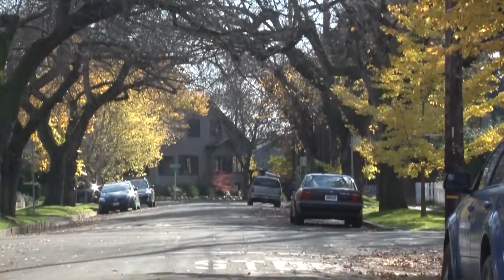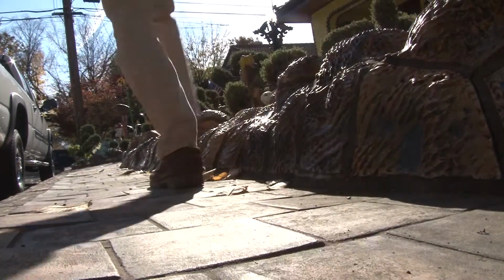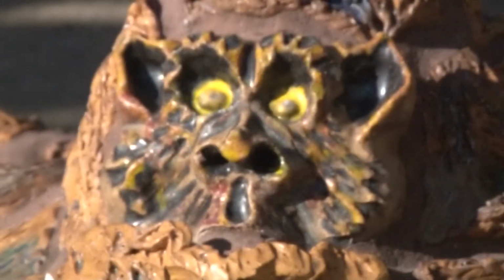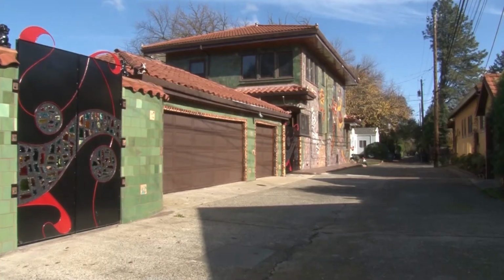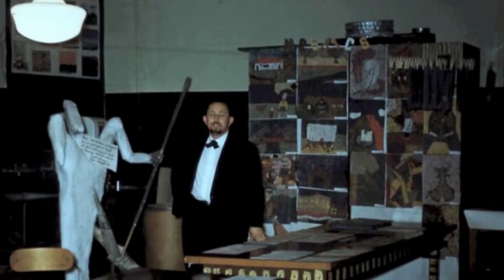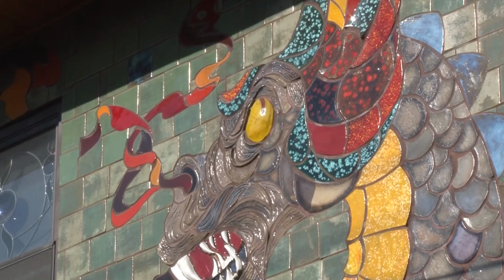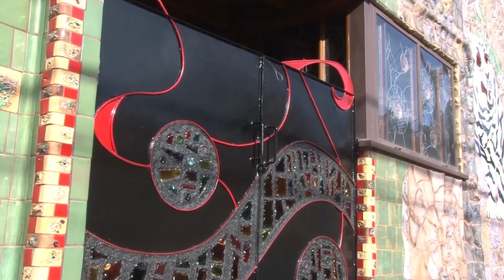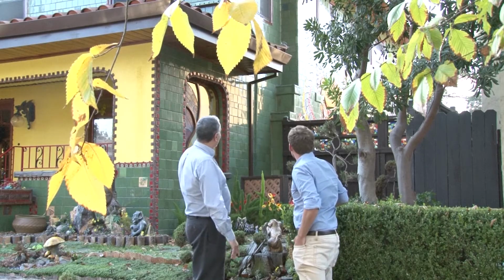Dragon House of Sacramento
Dragons, tigers and hundreds of mythical creatures cover the side of 'The Dragon House' in Sacramento's Curtis Park neighborhood. The masterpiece got its start thanks to a failed construction project.